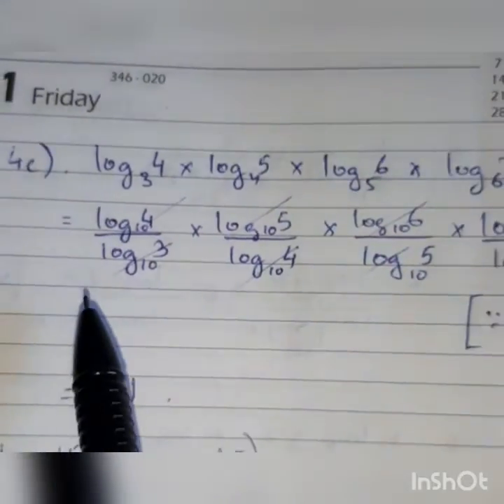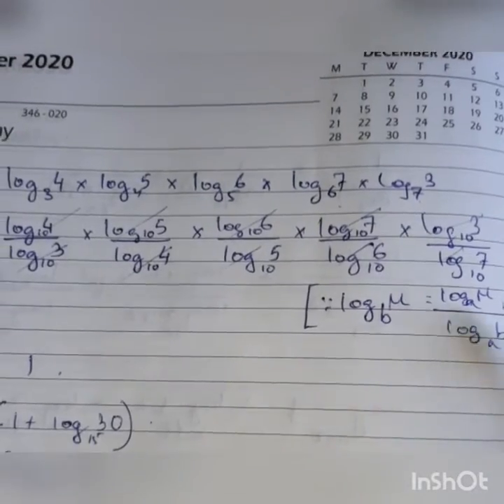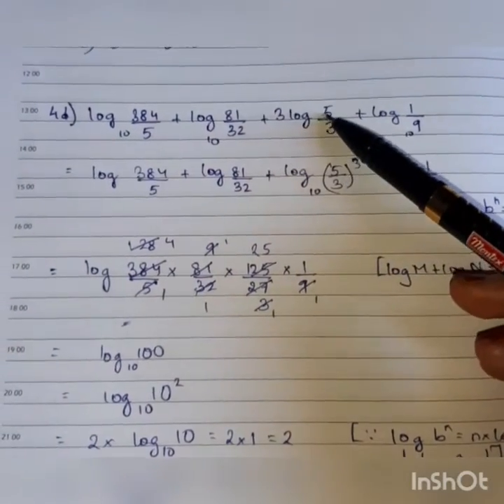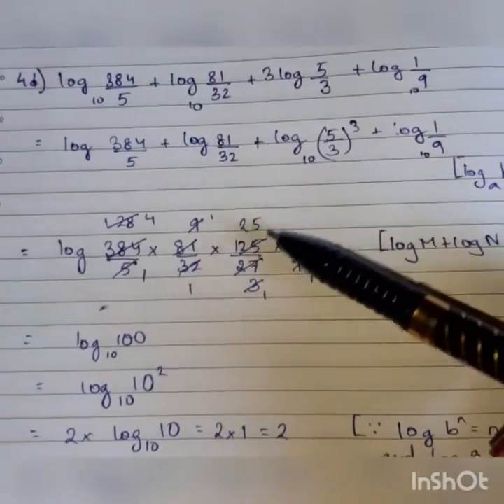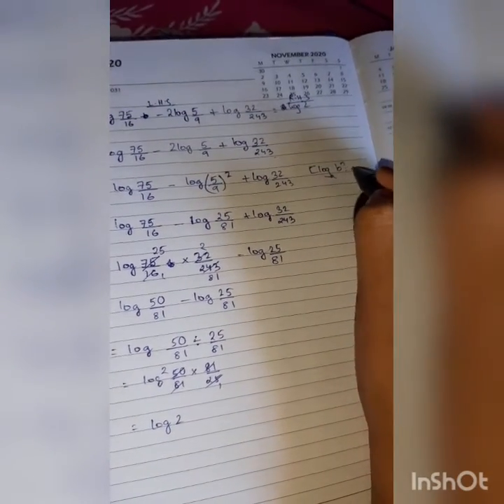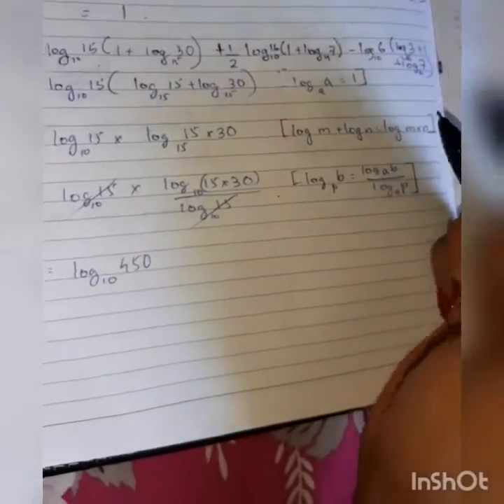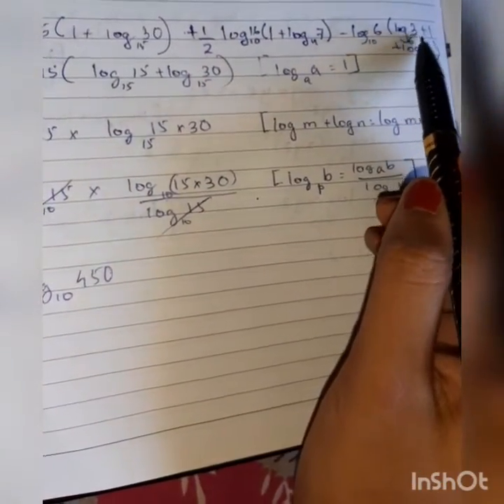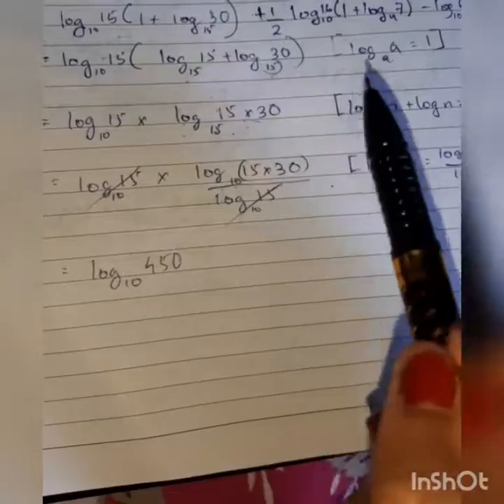Class 9 : Mathematics: Logarithms